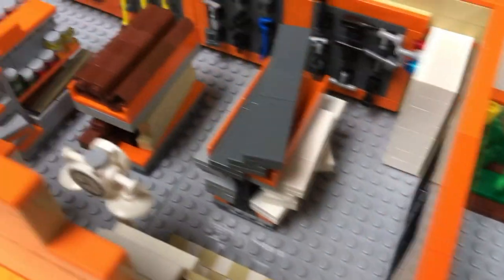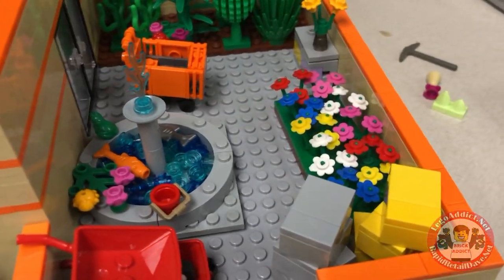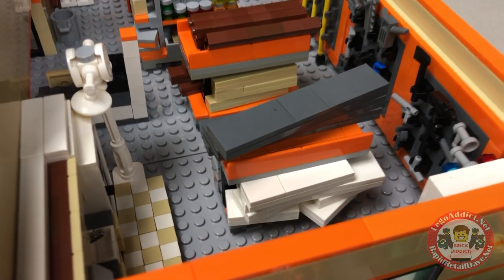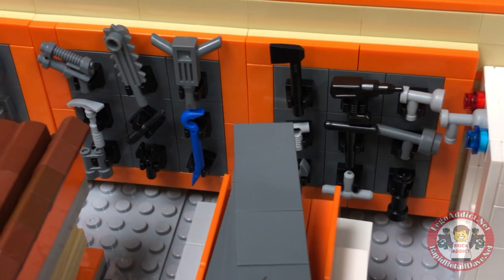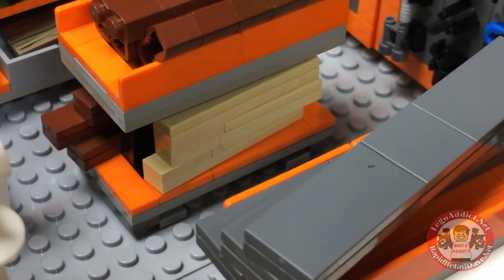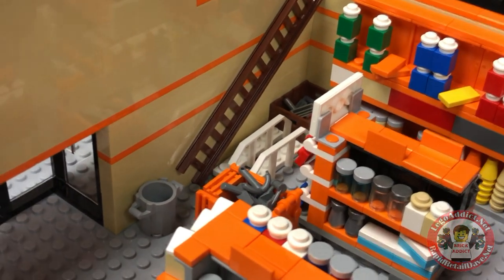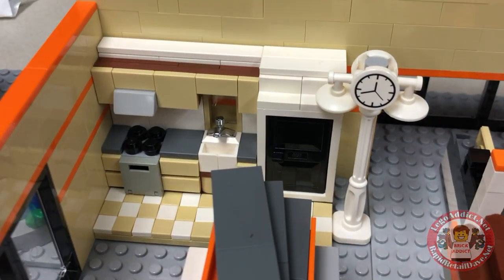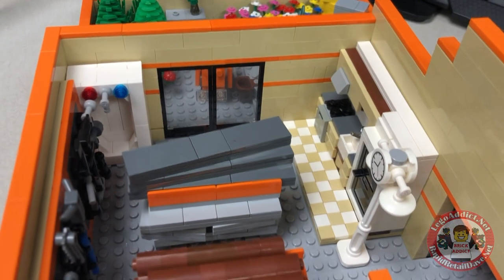LEGO HOME DEPOT MOC Part One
This is the first of the progress "series" of the Home Depot build! The first "test" of components has been installed, now we are at the point of what to replace and what to add! This one is long and detailed!